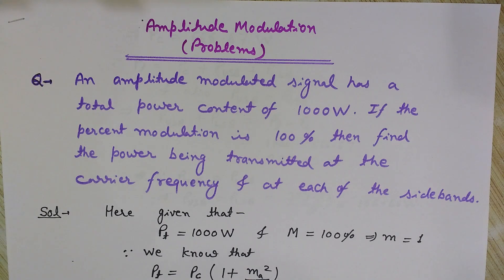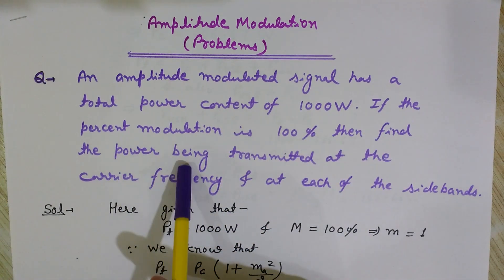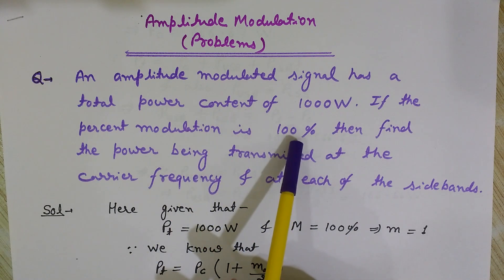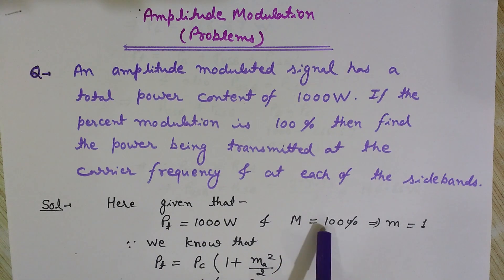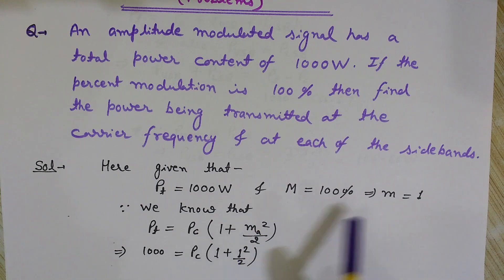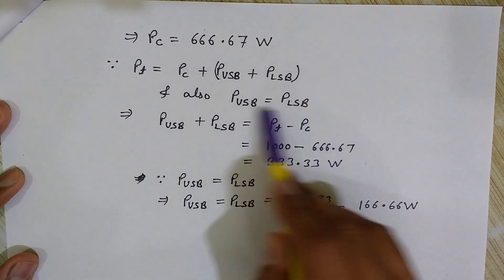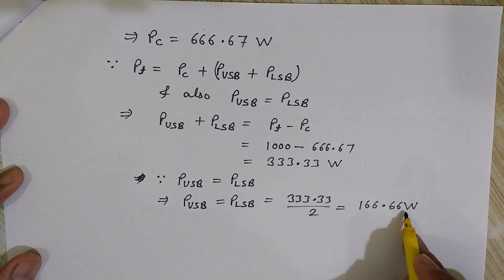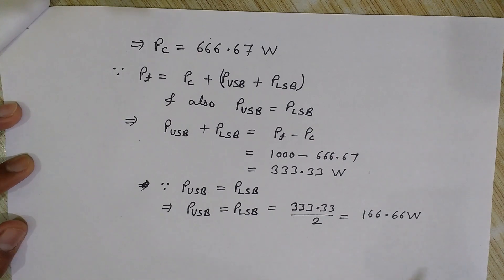Power Relation & Calculation in AM- Amplitude Modulation- AM Modulation Problems- Modulation Index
This video discusses a very important problem based on amplitude modulation. In this problem you will know how to do power calculations in amplitude modulation. The formula to find the relationship between total power after modulation and before modulation in amplitude modulation has been used.
The concept of modulation index and percent modulation has also been introduced.
Here you will know how to calculate the power content of carrier wave, power of upper side band and power of lower side band in case of amplitude modulation.
Here you should know that the total power after modulation is equal to the summation of carrier power, lower sideband power and upper sideband power.
It is very easy to calculate the transmitted power in case of amplitude modulation with the help of power formula.